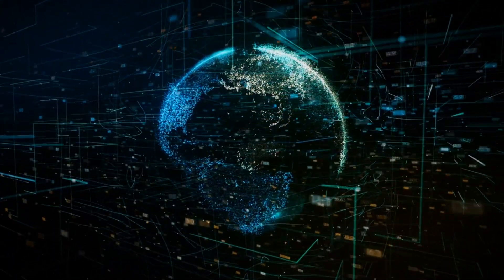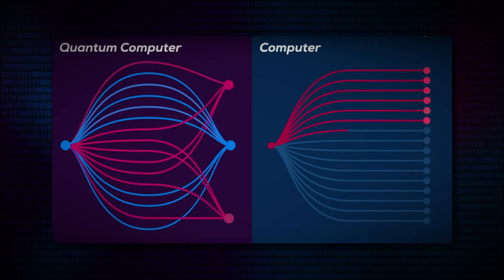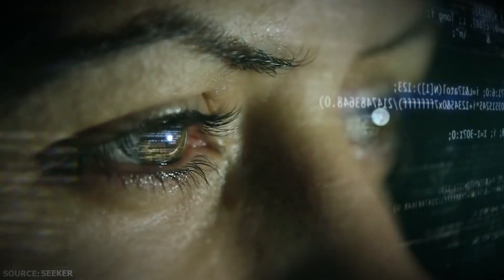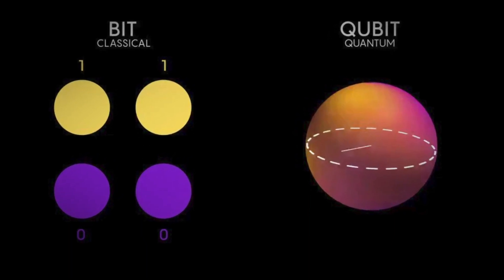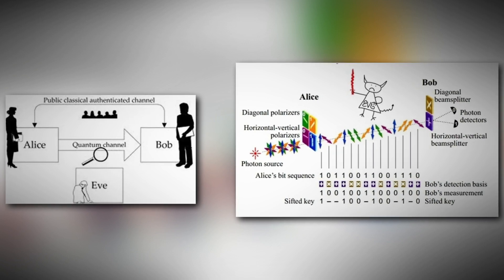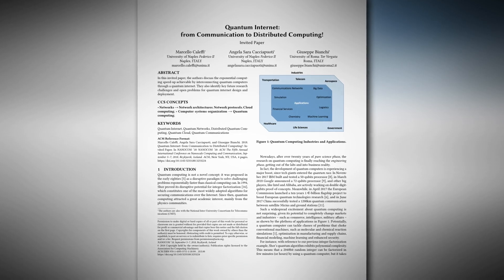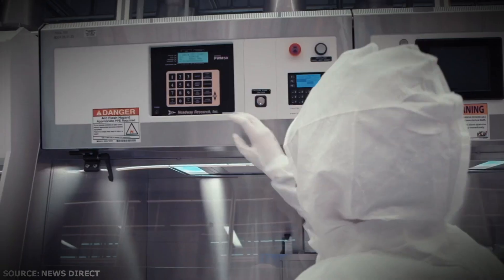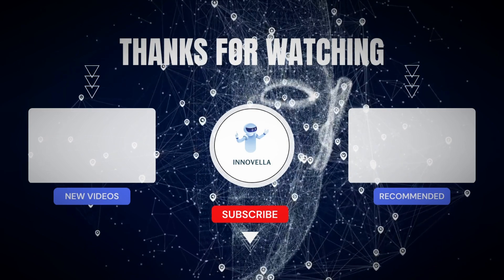Shocking Revelation: The Truth about Quantum Internet Unveiled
Dive into the mysterious world of Quantum Internet with us in this thorough exploration. In "Shocking Revelation: The Truth about Quantum Internet Unveiled", we unravel the nuances of this groundbreaking technology, unmasking its potential for super fast speeds and rock-solid security. This isn't your everyday internet; it's a leap into the future, stimulating secure and efficient communication like never before. From the principles of quantum mechanics to the concept of quantum entanglement, we decode the complexities of this phenomenon. We'll also delve into the practical challenges in building a Quantum Internet and the promising solutions researchers are working on. But it's not all tech jargon, we'll also answer the burning question - how different is it from our current internet? Uncover the truth about Quantum Internet and its potential to revolutionize industries, from logistics to cybersecurity. It's a brave new world out there, and we're just getting started. Watch now to discover the future of the internet today!

CHAPTERS:
00:00 - Quantum Internet Introduction
01:37 - Building Quantum Internet Challenges
02:28 - Comparing Internet Types
03:44 - Quantum Internet Applications
04:57 - Quantum Key Distribution
05:56 - Quantum Networking Advances
08:13 - Global Quantum Internet Development